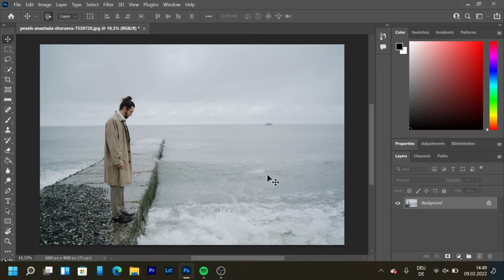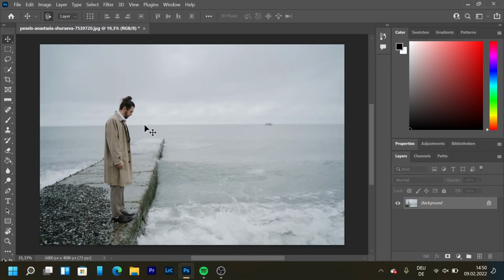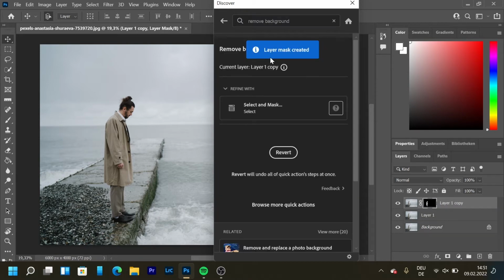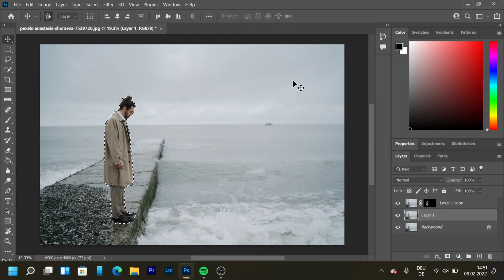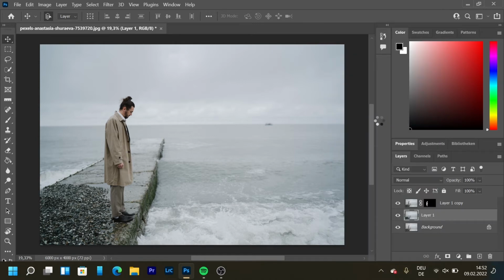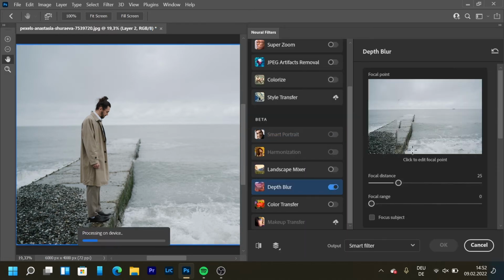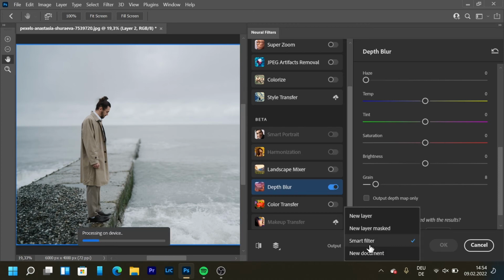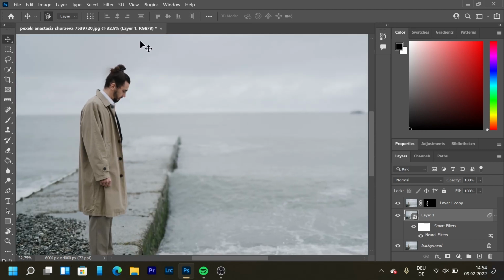Bluring the background of a picture in Photoshop without ghosting!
Today, I'll show you how to blur the background of a picture in Photoshop without ghosting around the edges of your subject.